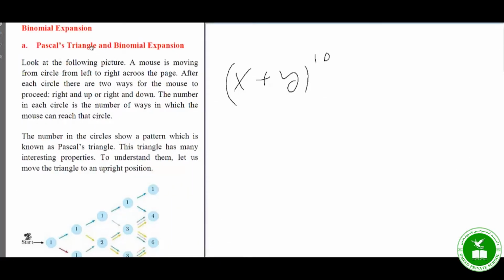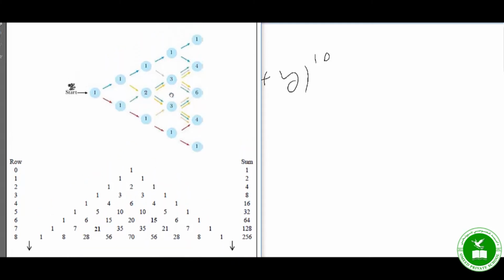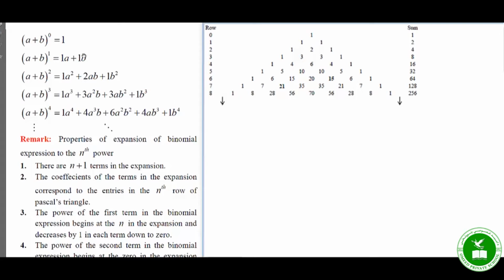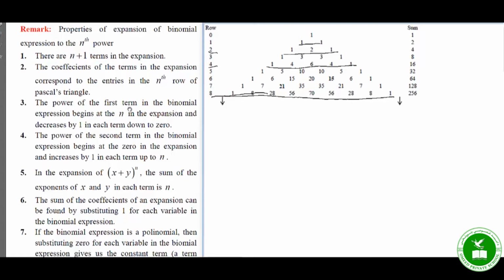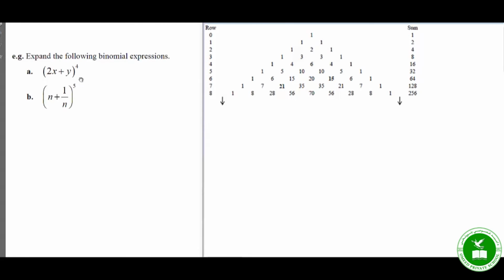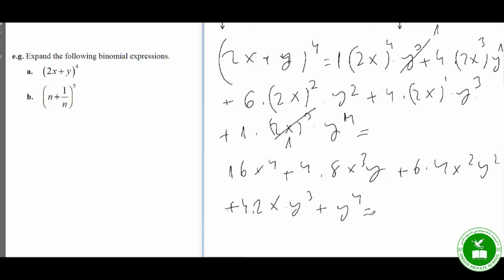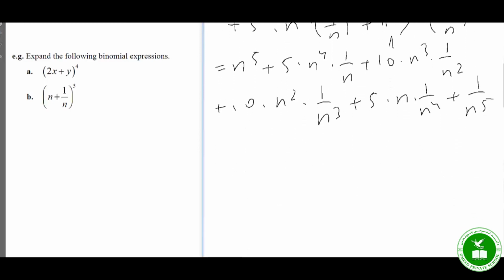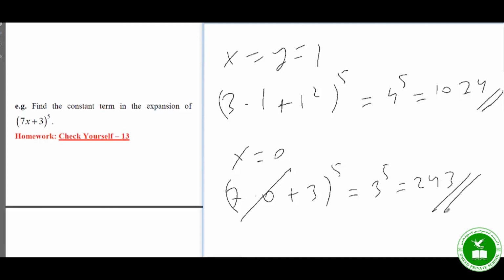Math, Binomial Expansion, Part 1 @Omeed Private High School